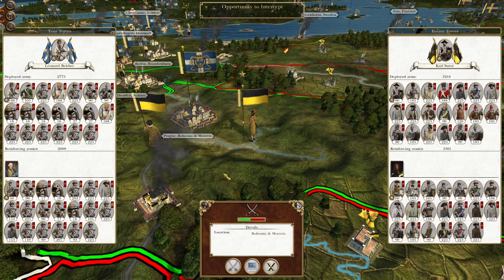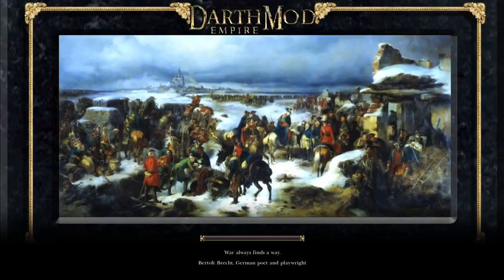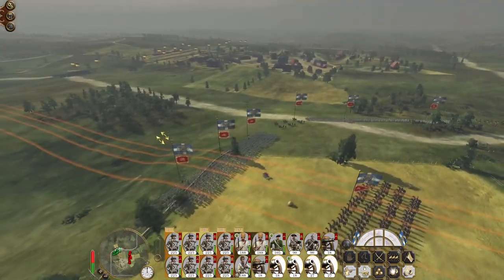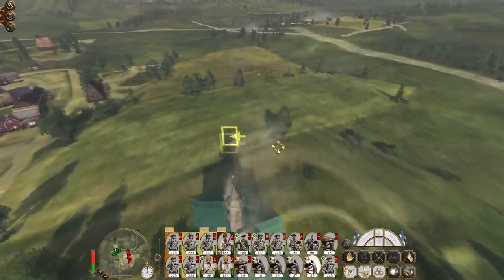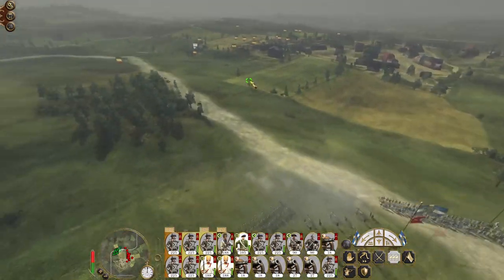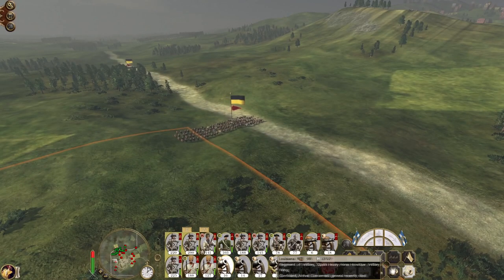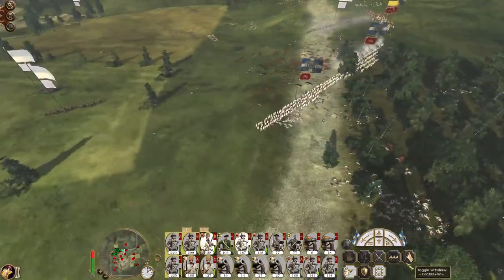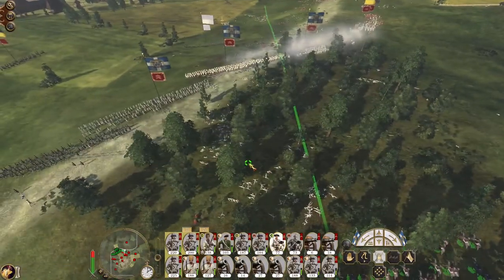Let's Play Empire Total War: DM - Louisiana #78 - Massive Austria Battle!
Hey guys, welcome to the next episode of my Empire Total War Lets Play as Louisiana - in this episode we fight a mighty defence in the fields near the city of Prague!